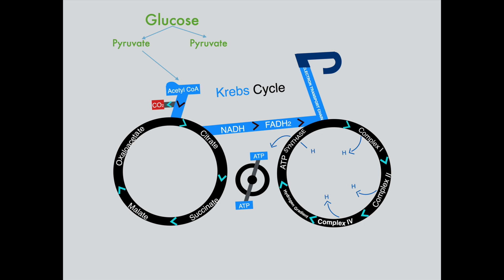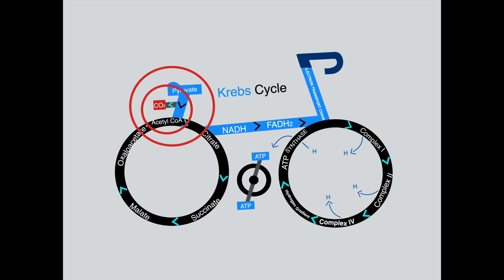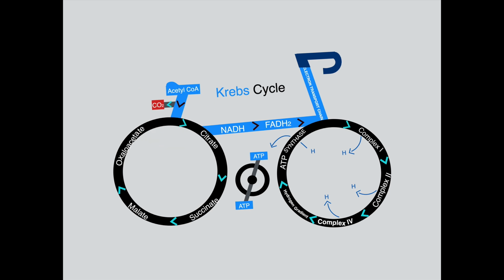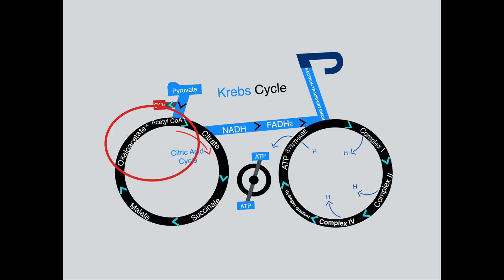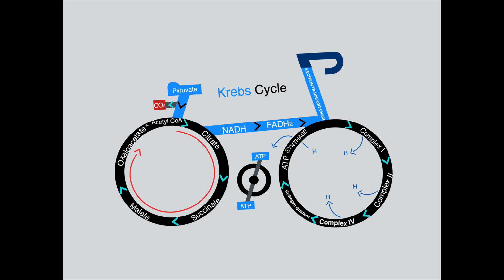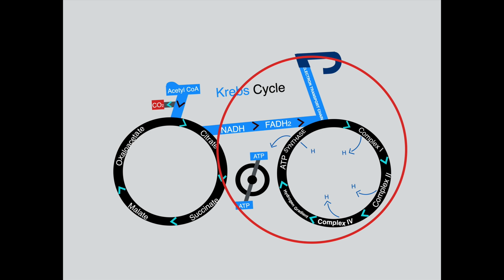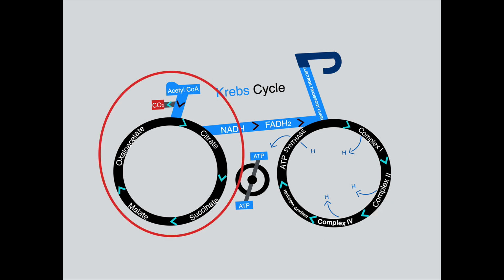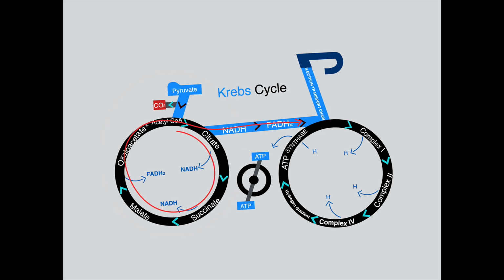Cellular Respiration pt2